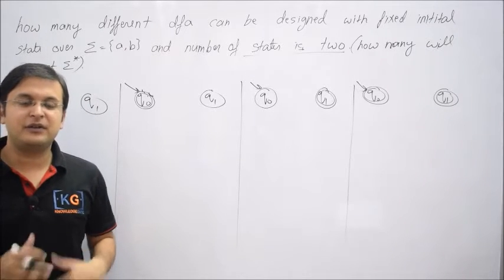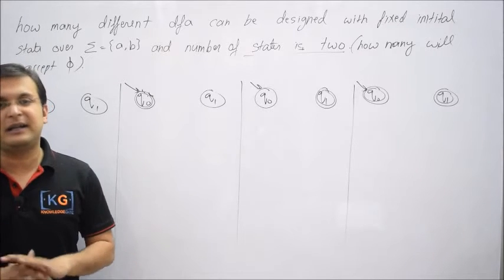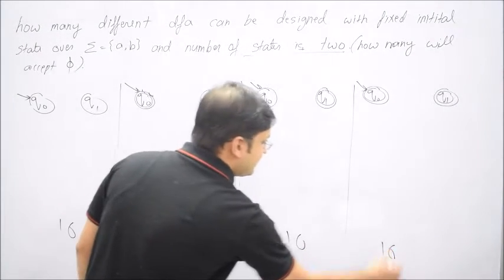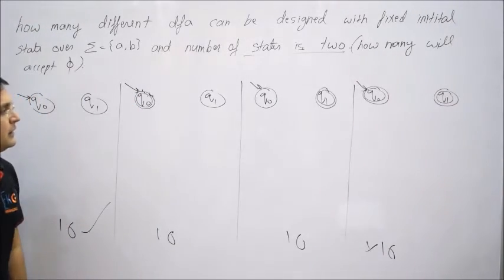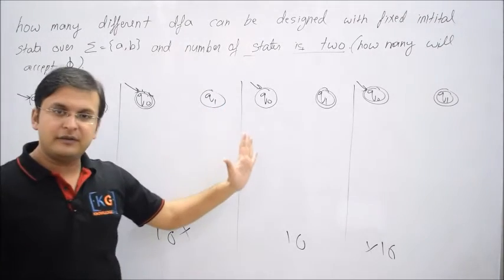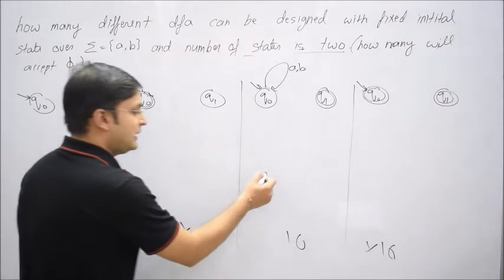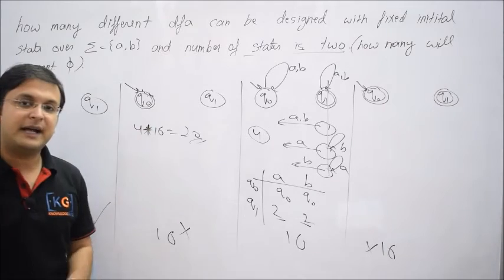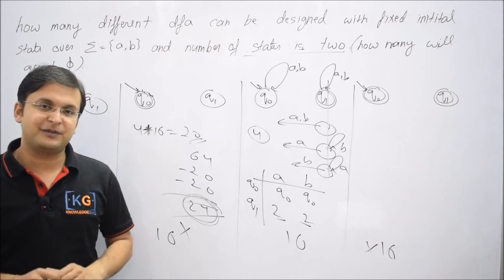how many dfa will accept universal language | TOC | THEORY OF COMPUTATION | AUTOMATA | part-25